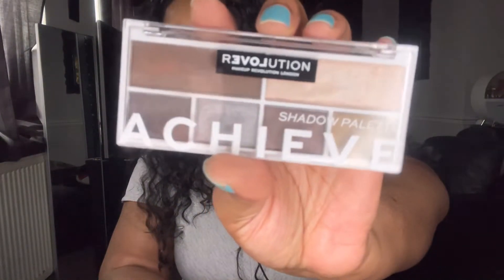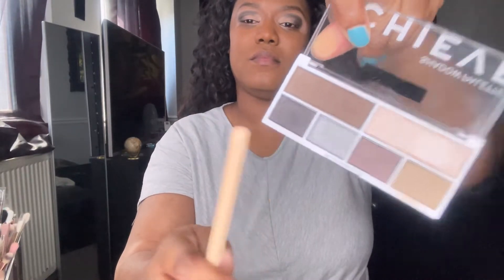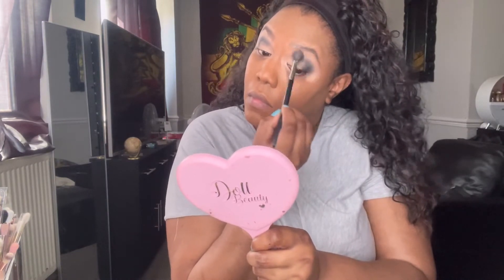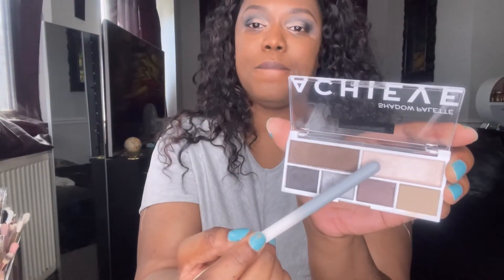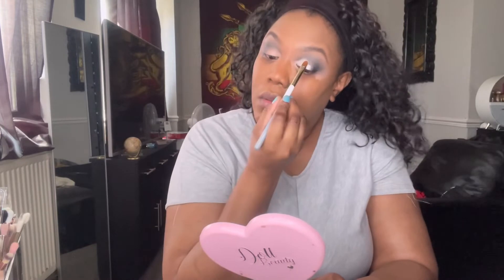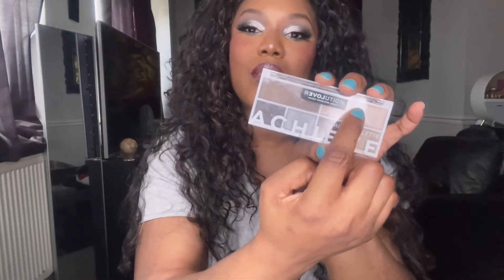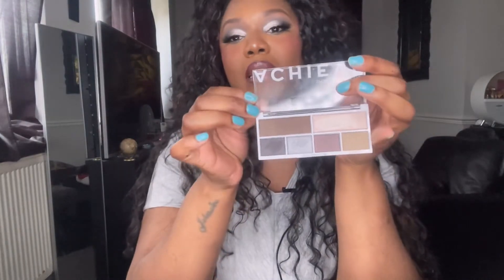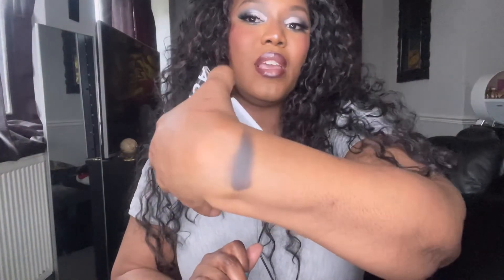Revolution Relove mini palette Look 1 - Achieve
An easy go to smokey eyeshadow look using the achieve mini relove palette. As requested i will be doing an eyelook using each one of the mini Relove palettes every sunday. so Simple and easy to create! perfect for beginners. Hope you enjoy!!! 😊

Products used:

Revolution relove - achieve palette
Plouise eyebrow pencil - mochaccino
NYX primer
NARS soft matte complete concealer- amande
Laura Mercier translucent - honey
Revolution ultimate eye base - medium
Relove baby gloss - cream
Revolution pro Lip Liner - purple reign
Beautybay gloss -
NYX glitter primer
Uoma beauty drama bomb mascara
Maybelline fit me matte powder - 350 caramel
PLOuise lashes - blink In beauty
Barry m tri blend highlighter
Revolution glow ultra Matte bronzer dark

Also click the 🔔 so you never miss a future upload 💖💖💜💜💖💖

Age: 39
Skin Type: Combination / Oily
Undertones: Neutral
Height: 5ft 9
Clothing size: 16-18
Shoe size : 7

❤️Urban decay stay naked: 70WY
❤️Too Faced Foundation : chestnut
❤️Morphe filter effect : rich 28
❤️Huda Beauty : chocolate mousse 450g
❤️Charlotte Tilbury airbrush flawless :13 neutral
❤️Fenty: 400 (could go 1 shade lighter I think)

What you can expect to see on my channel and on what days :
Monday & Thursday:
🔥Hauls
🔥Subscription Boxes
🔥Declutters
🔥Lip swatches

Tuesday:
🔥Mystery Box Tuesdays

Wednesdays & Fridays:
🔥Lifestyle Videos (snack unboxings, Travel, events, weight etc) - This hasn’t started yet.
🔥Fashion (hauls, try on etc)

Saturdays:
🔥Shop my Stash Saturday
🔥Full Face
🔥Product Reviews

Sunday:
🔥Revolution Sundays (long series of Relove eyeshadow palette looks, & then the forever flawless palettes)